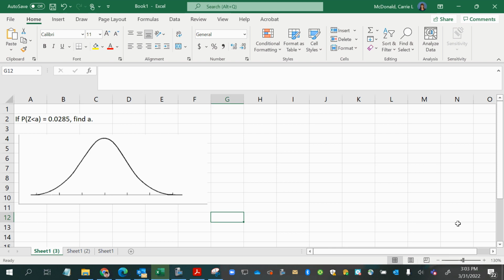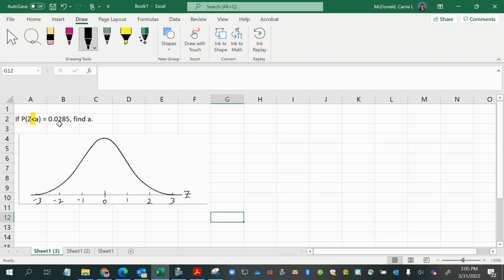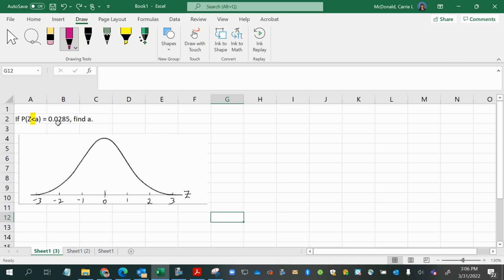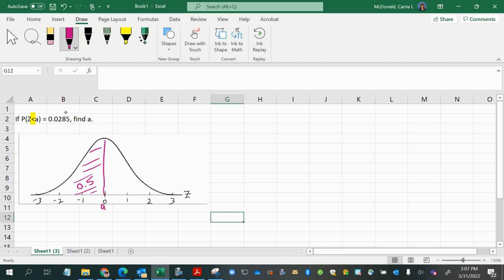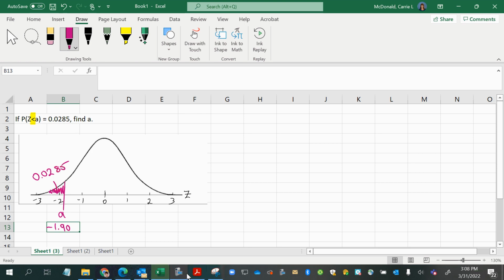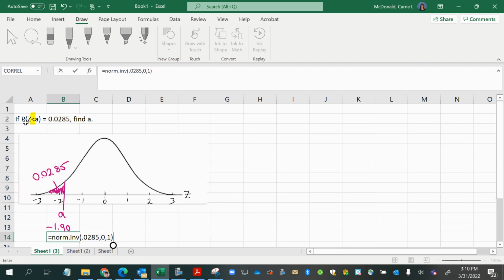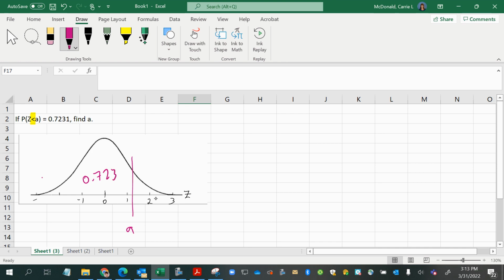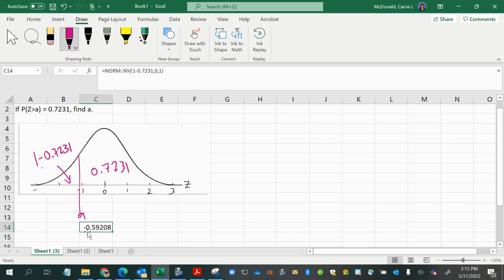L8-19 Normal Distributions: Find z-score boundary given a probability.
Normal Distributions: Find z-score boundary given a probability.